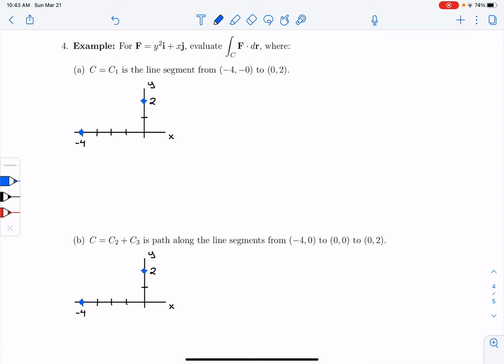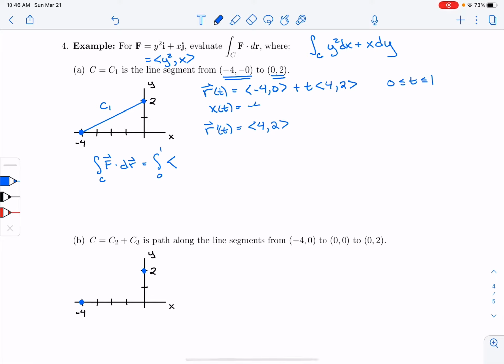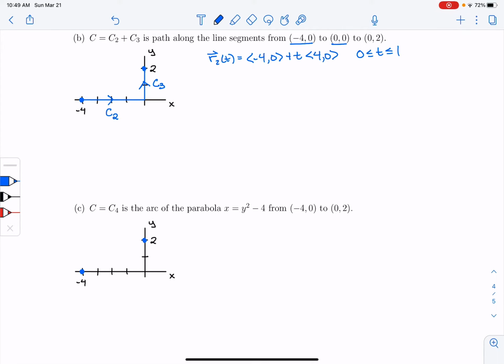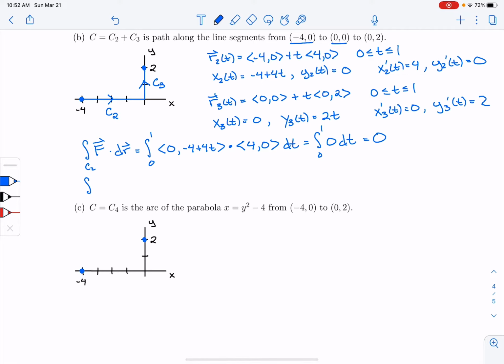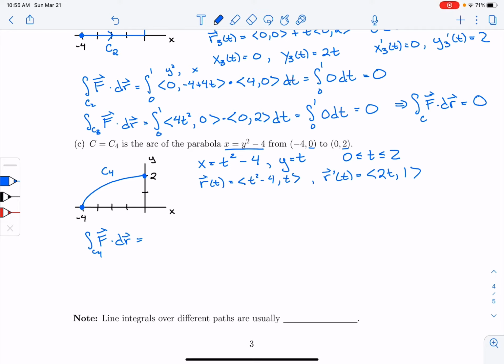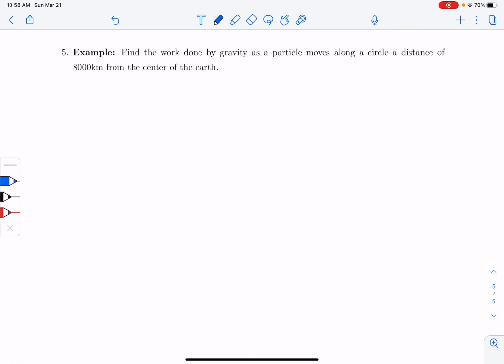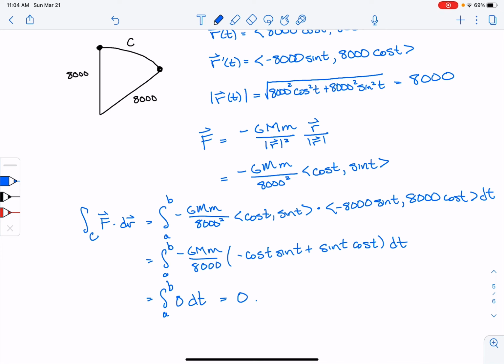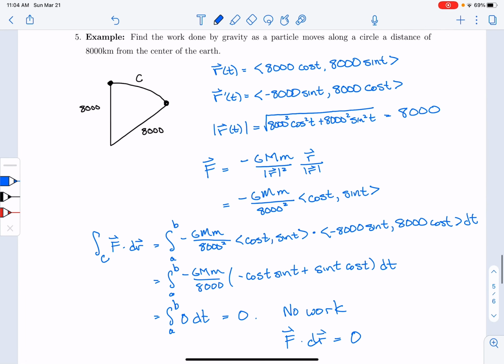Line Integrals Part 3